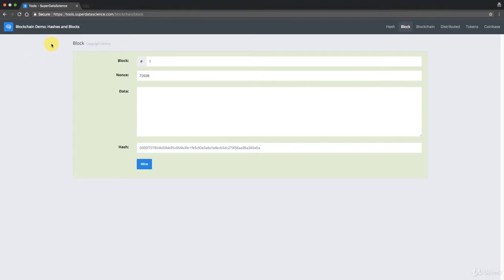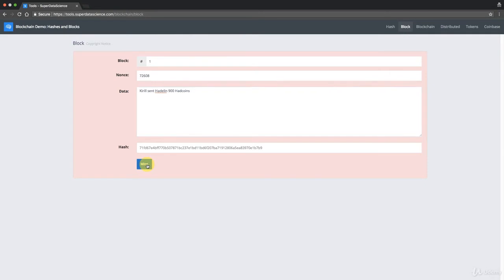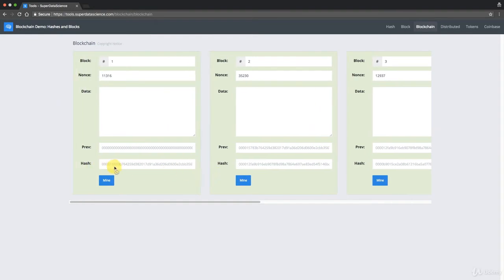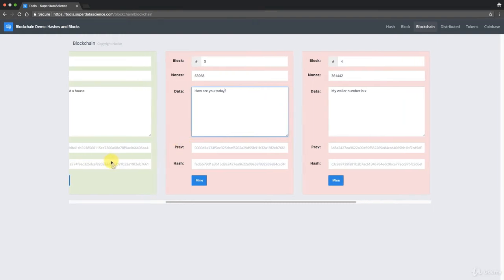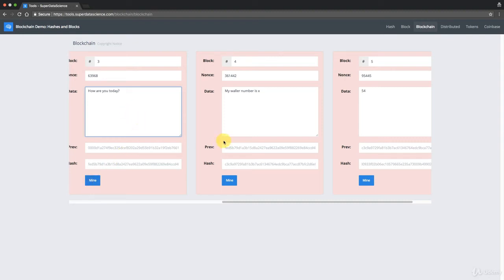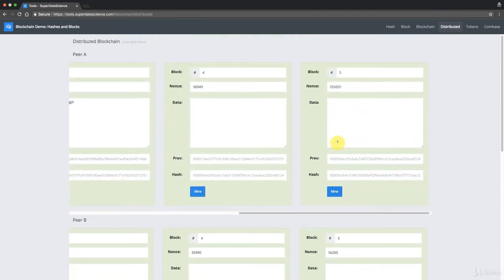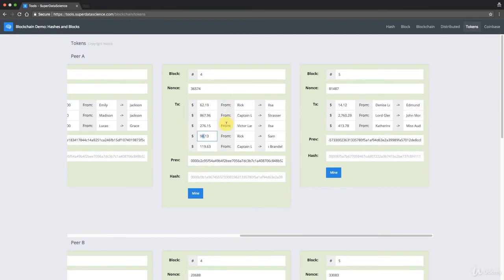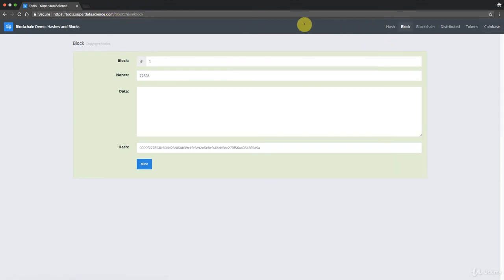015 Blockchain Demo